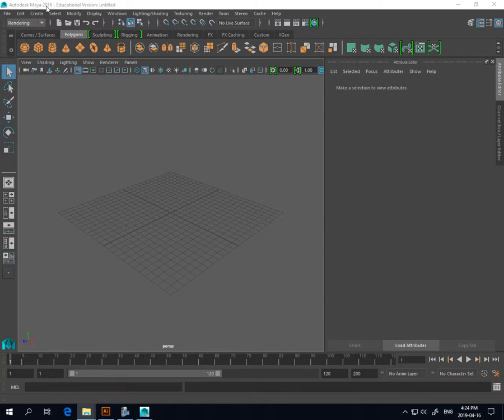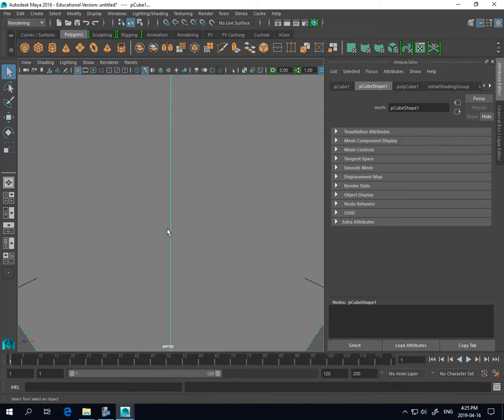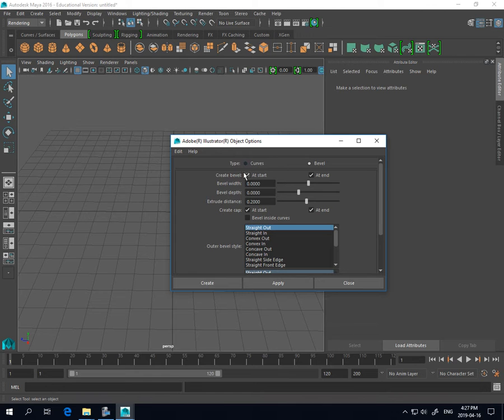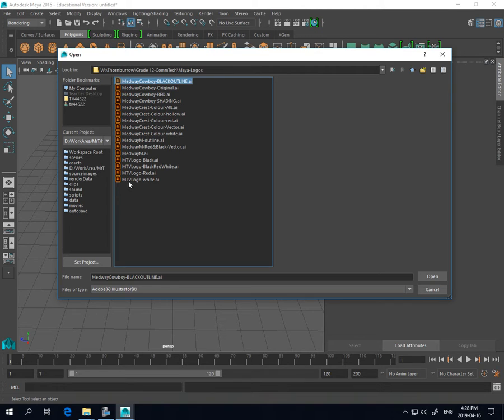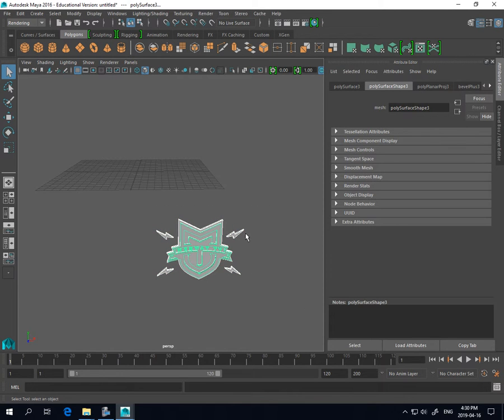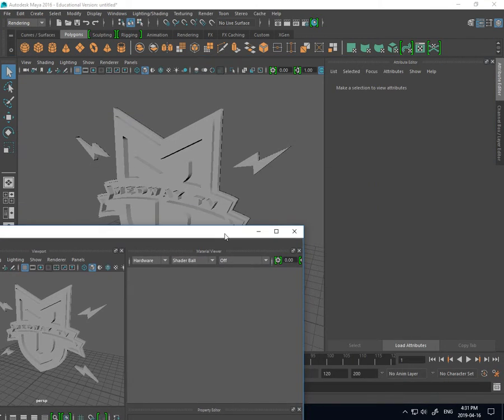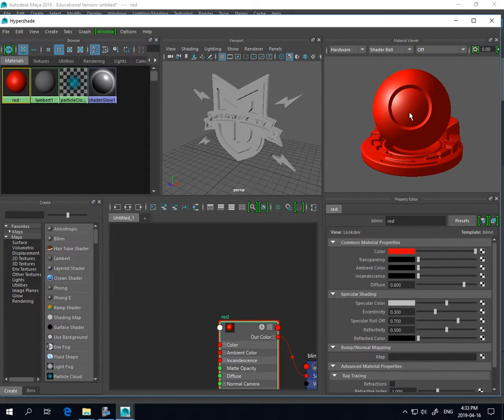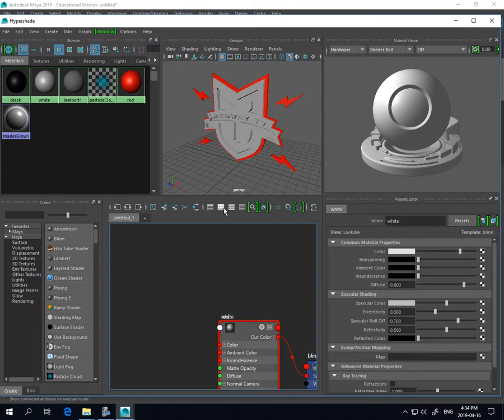Autodesk Maya Tutorial: Part #1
Importing Adobe Illustrator files, adding colour to objects